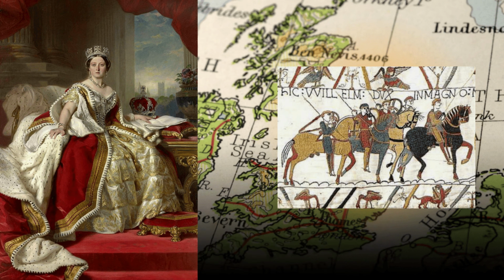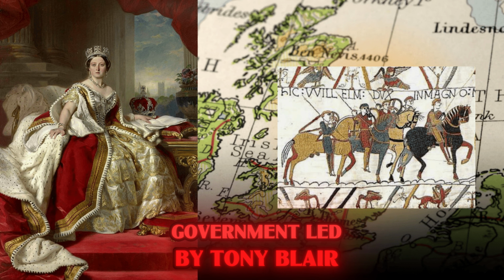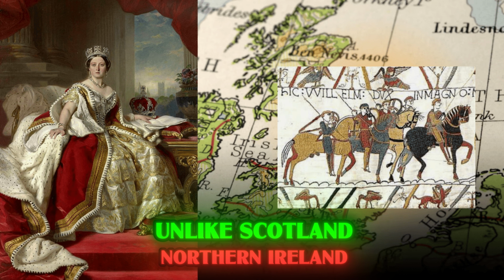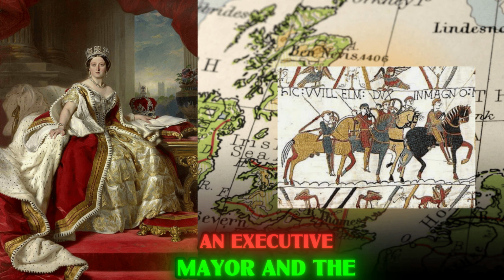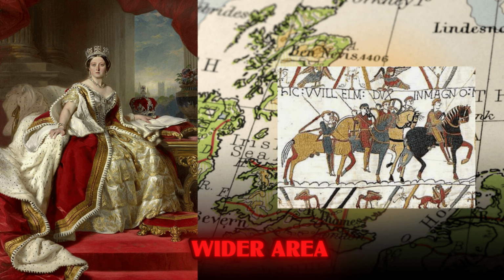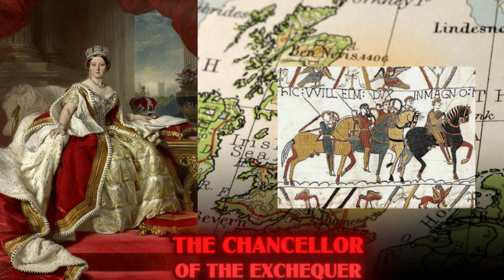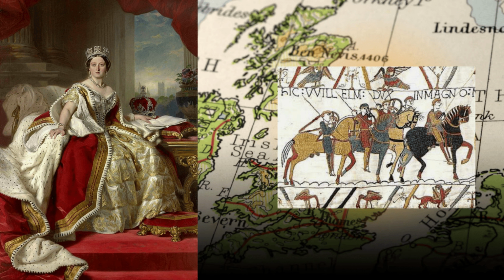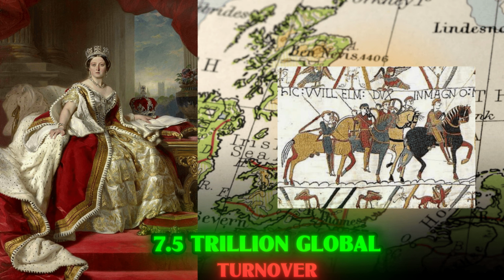The United Kingdom Explained: History, Power, and the Union of Great Britain and Northern Ireland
The United Kingdom of Great Britain and Northern Ireland, known simply as the United Kingdom (UK) or Britain, is one of the most influential nations in world history. But what exactly is the UK? How did England, Scotland, Wales, and Northern Ireland unite into one powerful state — and what makes each nation unique today?

In this video, we explore the origins of the British Isles, the Acts of Union, the rise and fall of the British Empire, and the modern identity of the United Kingdom. From London’s global influence to the rugged Highlands of Scotland, discover how this small island nation shaped the modern world.

📖 Chapters:
00:00 – What Is the United Kingdom?
02:15 – England, Scotland, Wales, and Northern Ireland
05:30 – The Acts of Union Explained
08:00 – The British Empire and Global Power
11:20 – Modern Britain Today
14:00 – The UK’s Role in the World